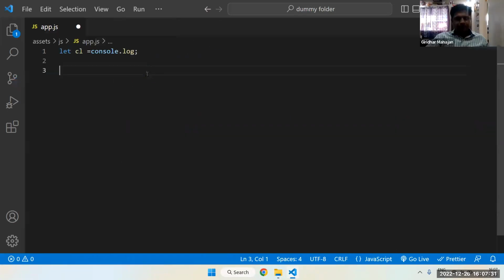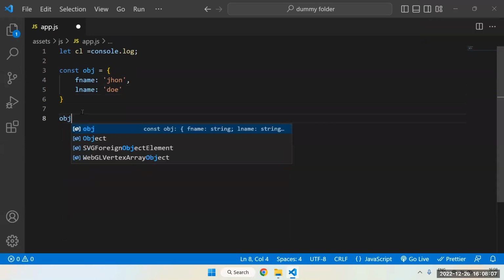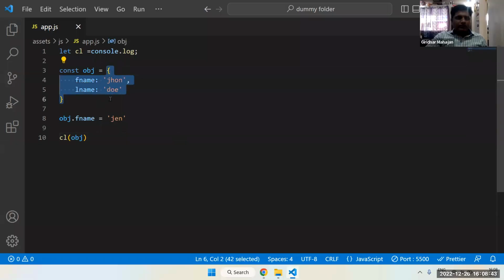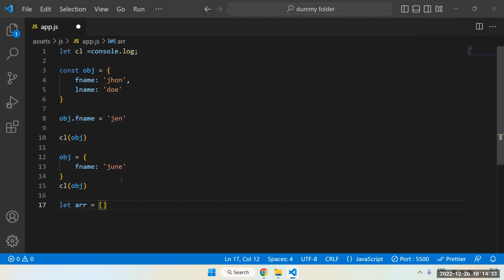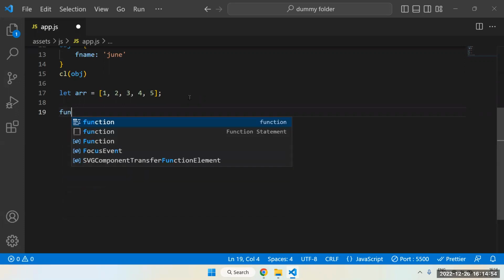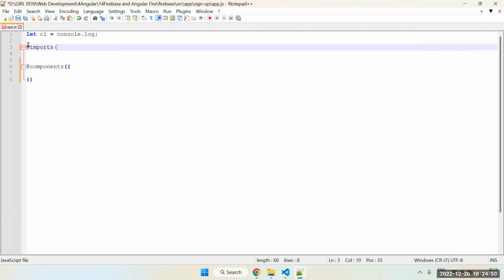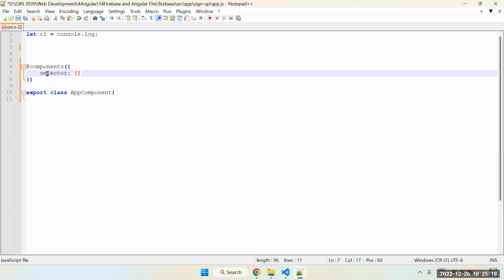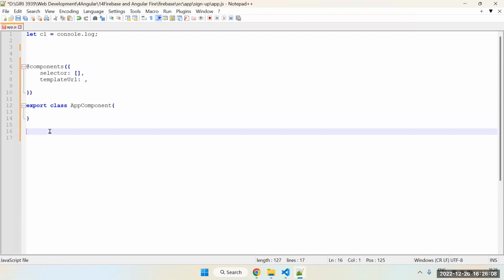Giridhars Mock Interview